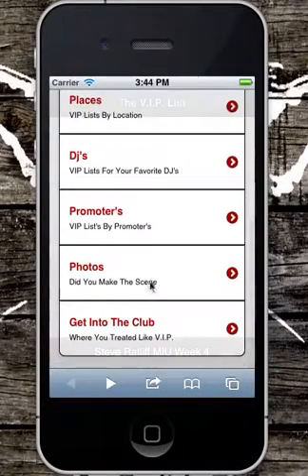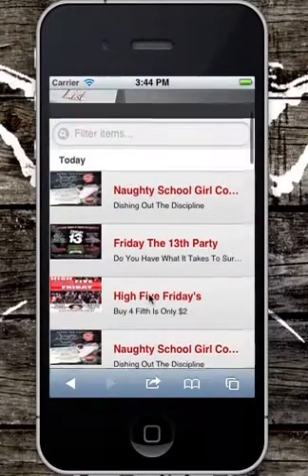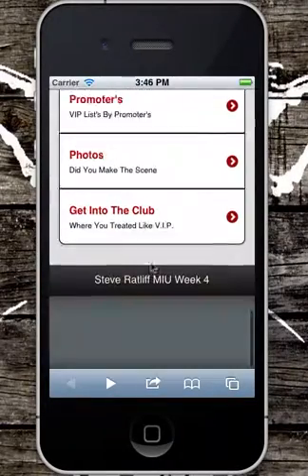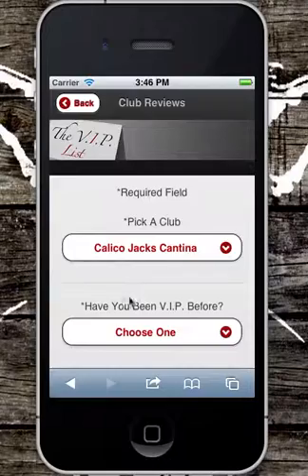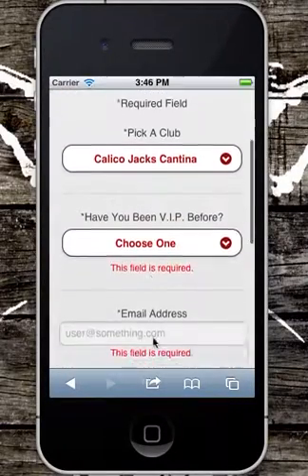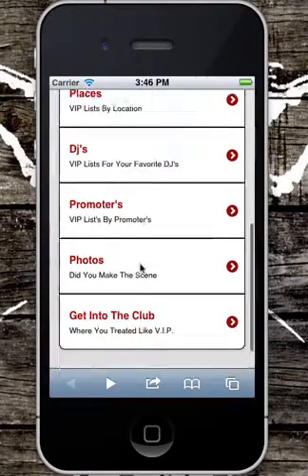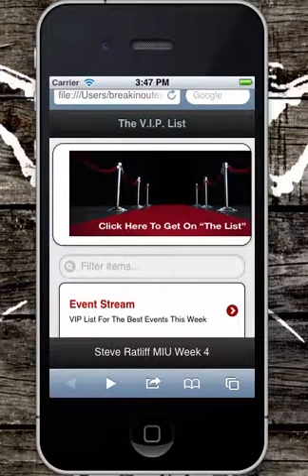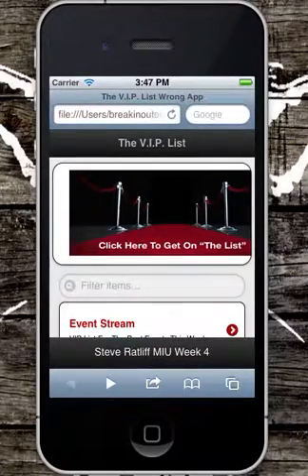MIU Week 4